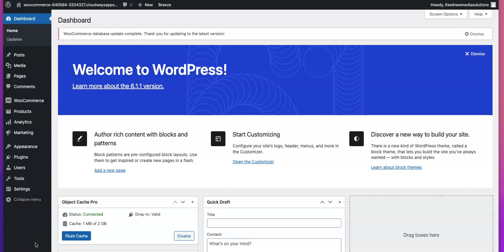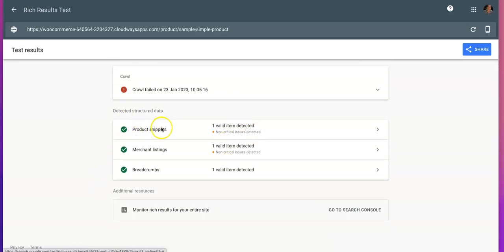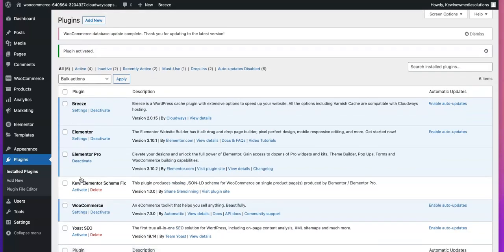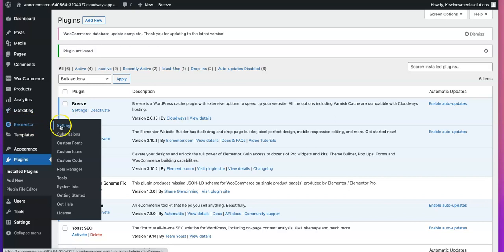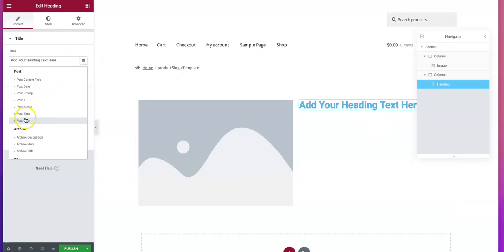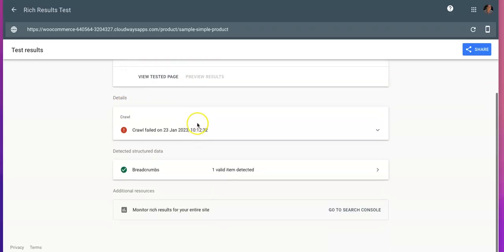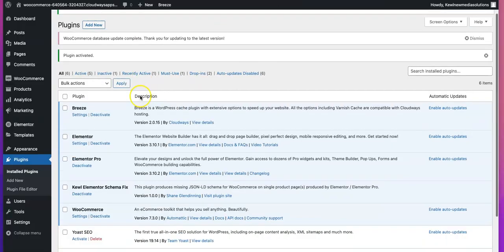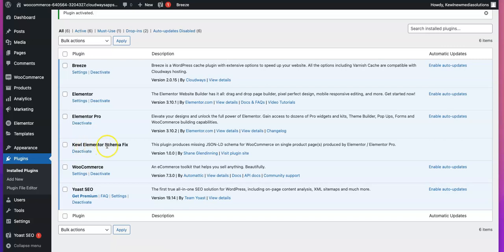Kewl Elementor Schema Fix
This plugin has been developed as a workaround (possibly temporarily) to missing Structured Data Markup For WooCommerce Products. The missing JSON-LD schema is on WooCommerce single product page(s) using Elementor / Elementor Pro Single Product Template.